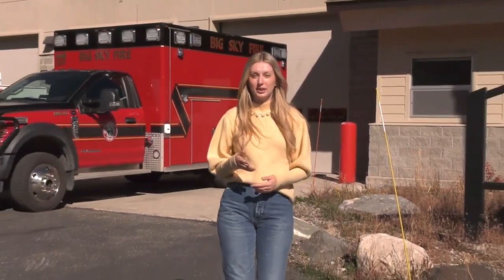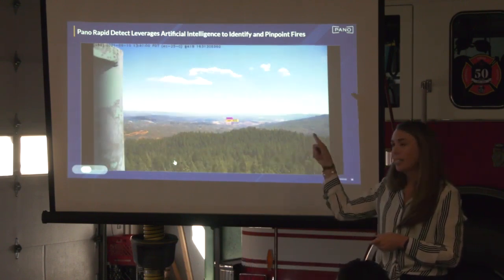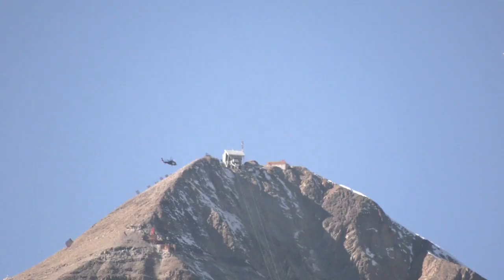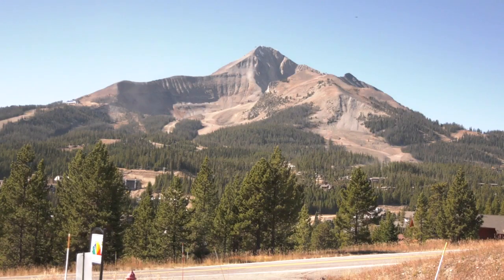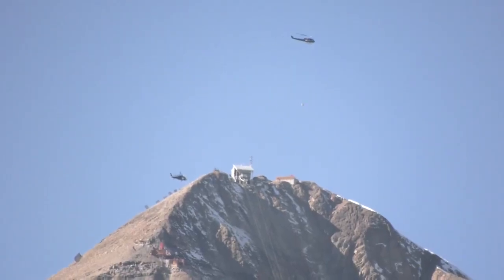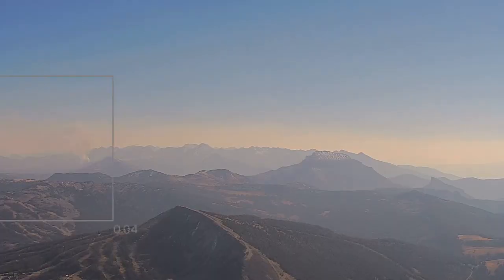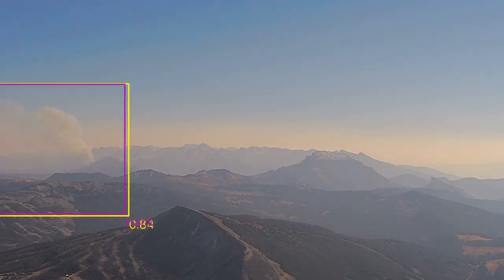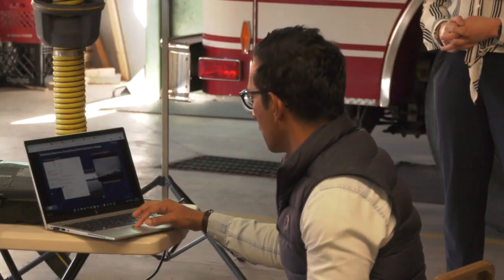AI company helping Big Sky Fire improve wildfire detection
The Big Sky Fire Department has partnered with artificial intelligence company, Pano AI